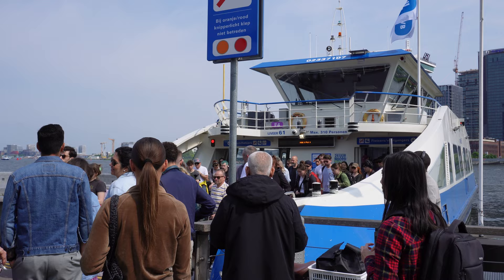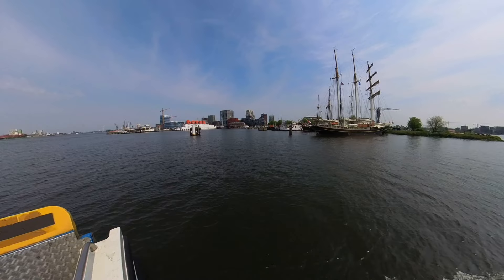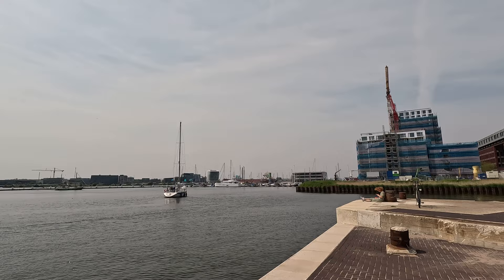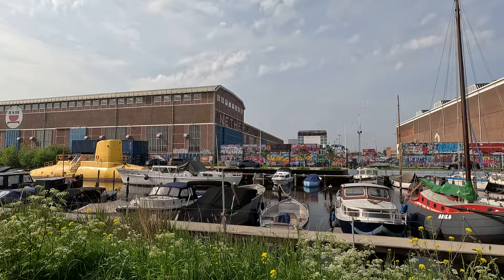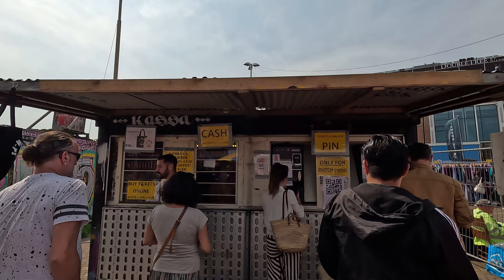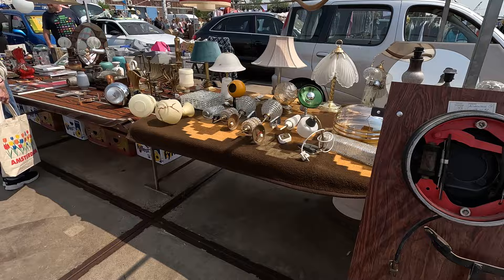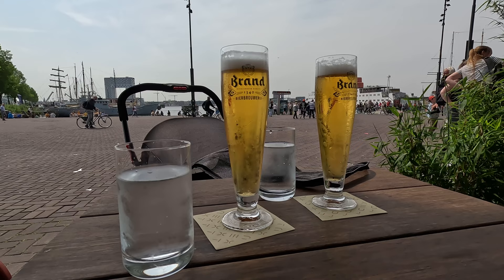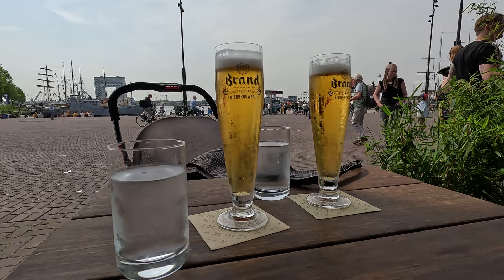The Biggest Flea Market In Europe: Visiting Ij-hallen In Ndsm | Amsterdam Adventures Vlog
Have you ever heard about Ij-Hallen? Come along with us as we show you how to get to the NDSM area and what's in store for you at this amazing flea market.

You can buy the awesome shirt Tori is wearing at the end of the video

00:00 Introduction
00:36 Ferry to NDSM
01:56 NDSM Tour
03:43 Ij-Hallen
08:11 Lunch at Next
08:26 Wrap Up